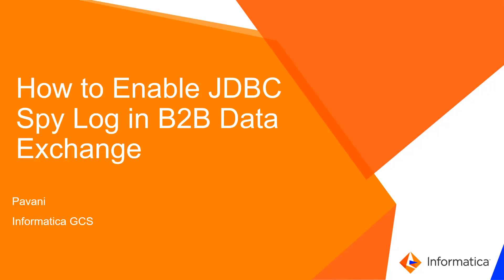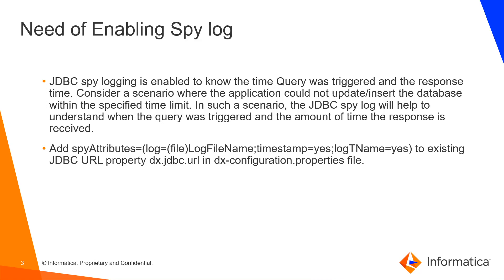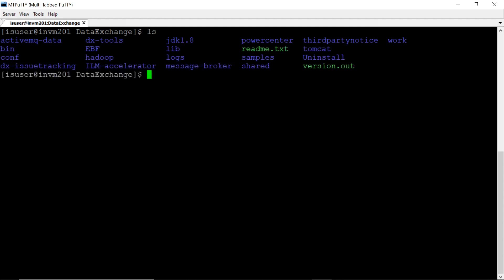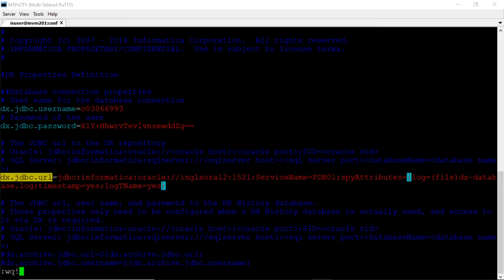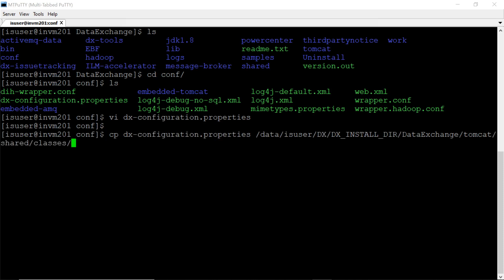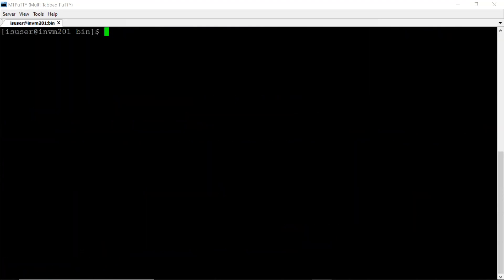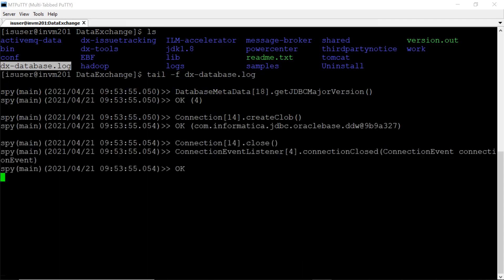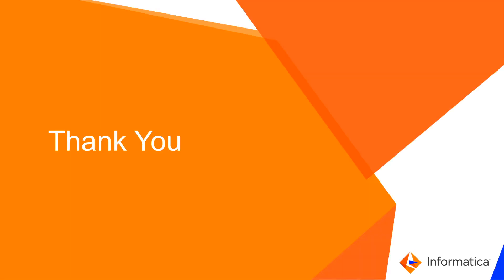How to Enable JDBC Spy Log in B2B Data Exchange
This video explains how to enable JDBC Spy Log in B2B Data Exchange.

Expertise:              Intermediate
User type:             Administrator
Category:              Configuration, Debug
Project Phase:      Configuration, Debug